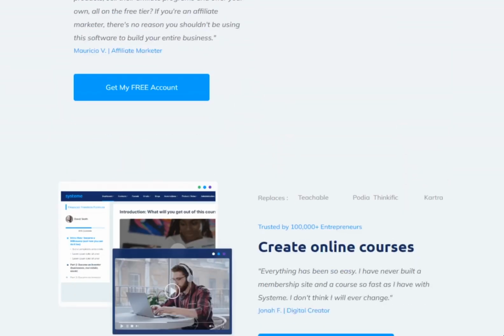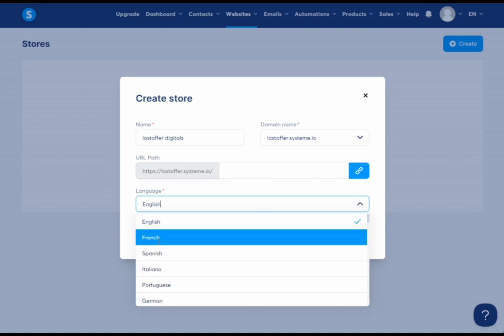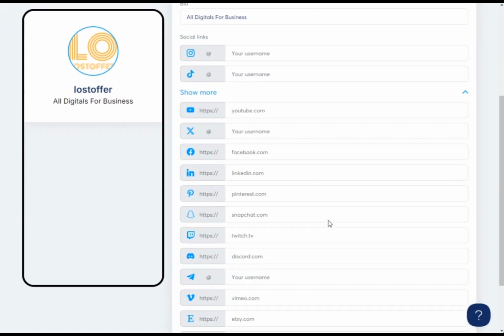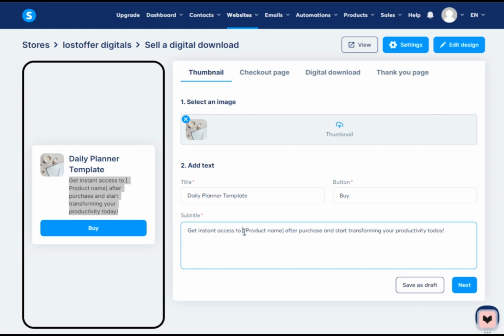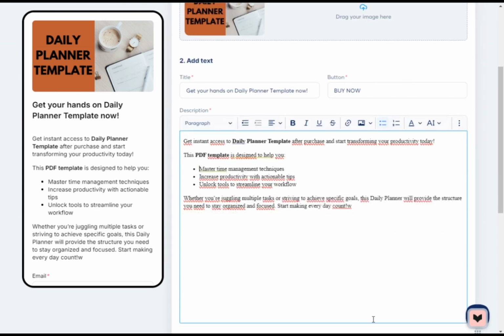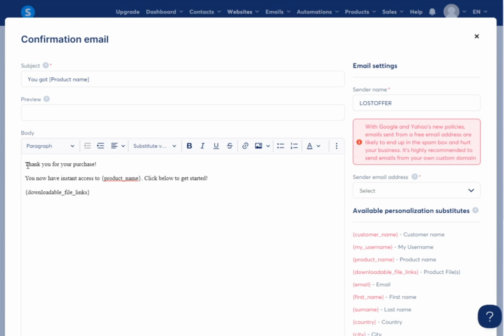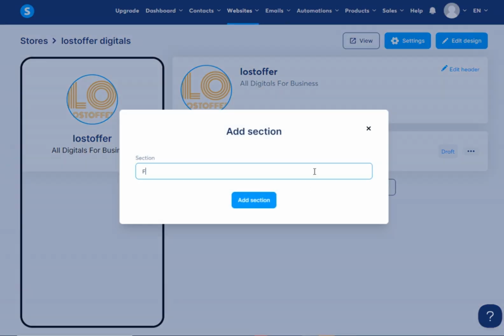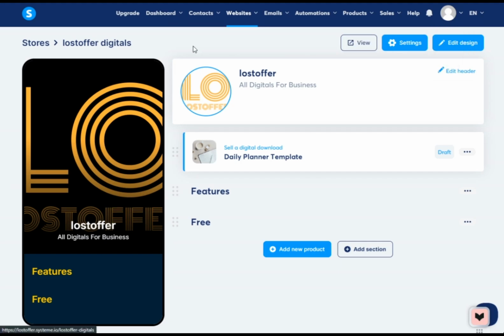How to Use Systeme.io Digital Store to Make Money Online Easily | THELOSTOFFER